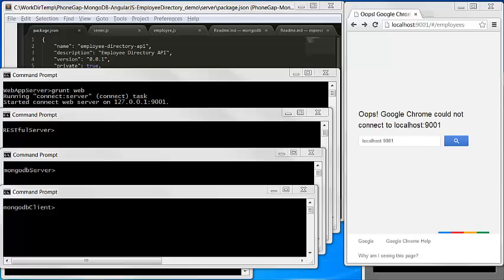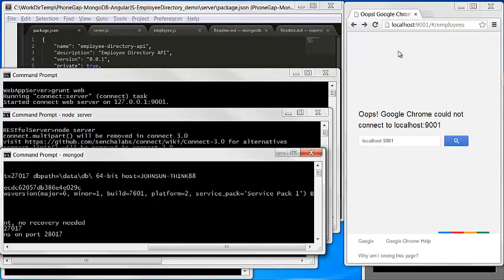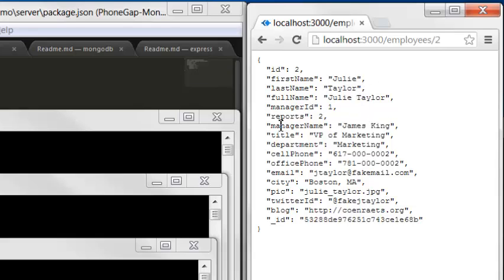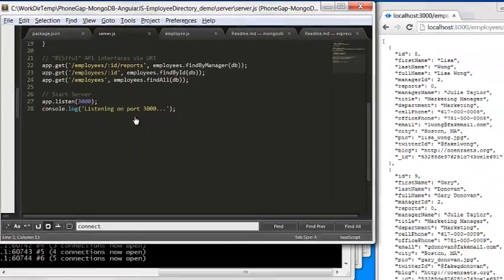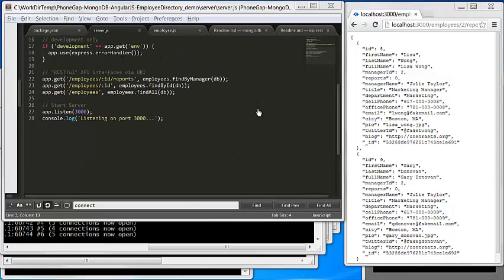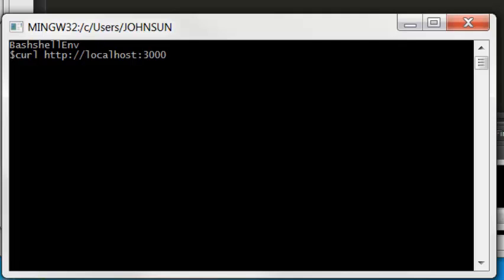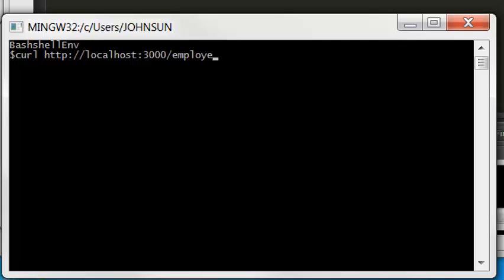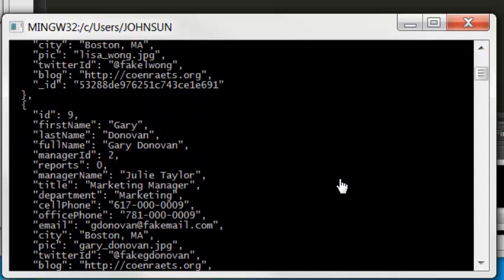PhoneGap + AngularJS + Topcoat + MongoDB (Part 3 - RESTful API)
RESTful API server app components: Node.JS, Express, Mongoskin.

The three RESTful APIs:
1. /employees (List all employees)
2. /employees/id (List individual employee)
3. /employees/id/reports (List the direct report employees)

For original codes, you may look at Mr. Christophe Coenraets' blog